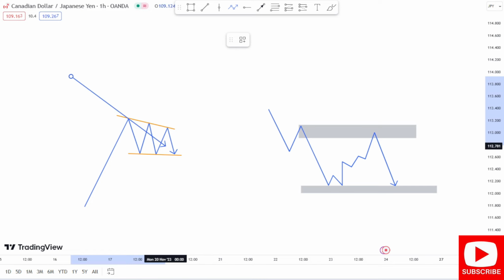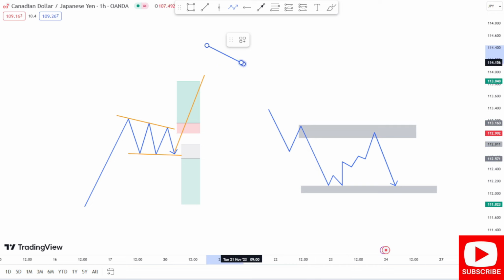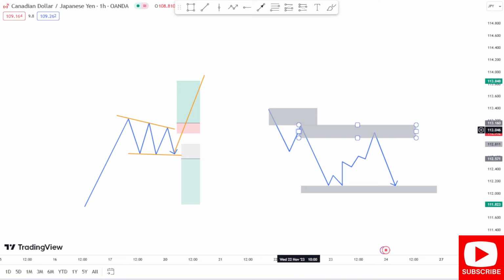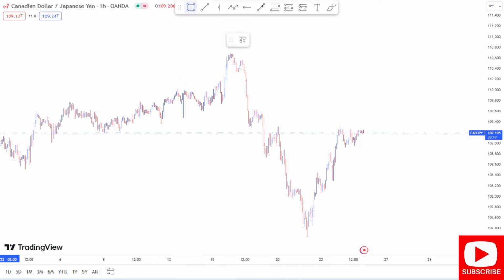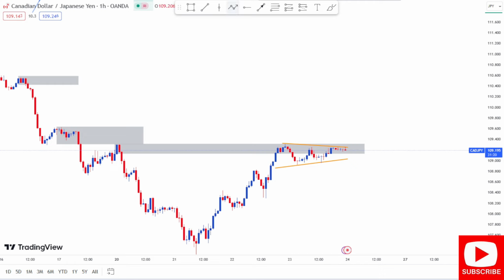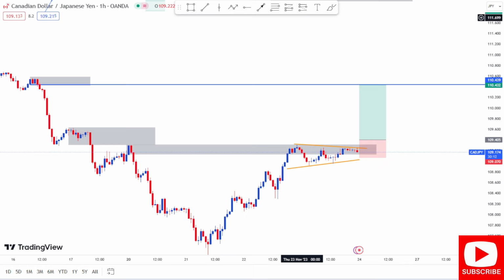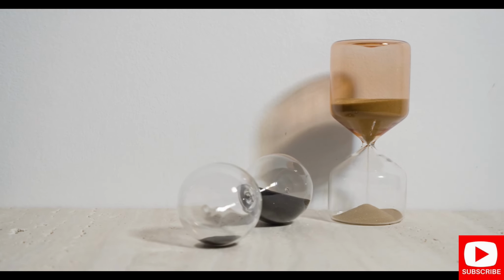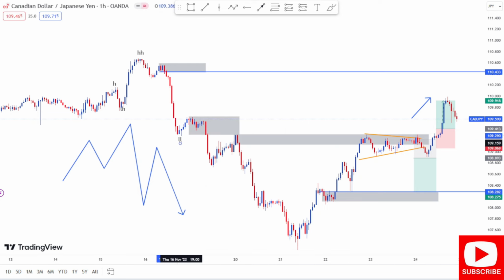Trendline with Supply and Demand - $2700+ in Just 1 Hour! (Unbelievable Forex strategy!)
Voxes, today i will show you a run-through of how i used the trendline, snd as well as Quasimodo to make profits in the market.
Watch attentively and I assure you will grab one or two points that will make you a good Forex Trader.

WARNING:
- This educational video won't make you rich overnight but may give you profits if integrated well in the future of your trades.

Peace.